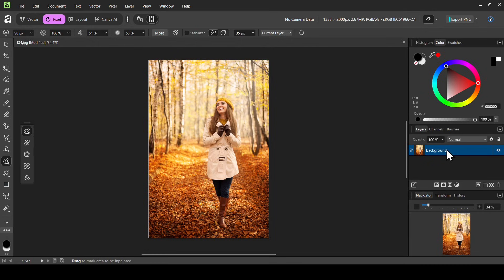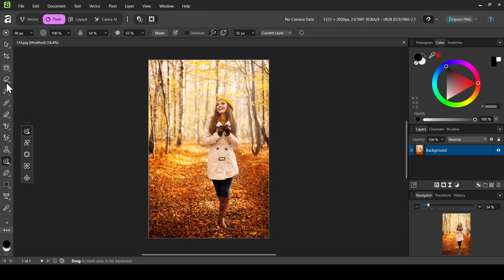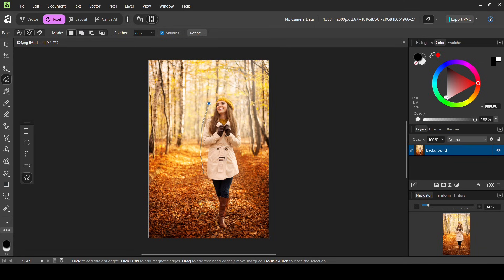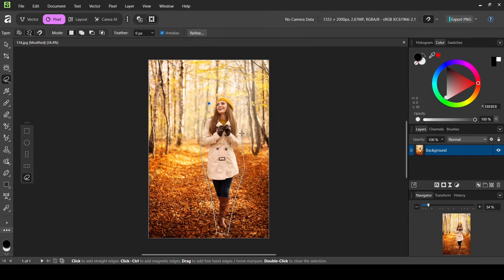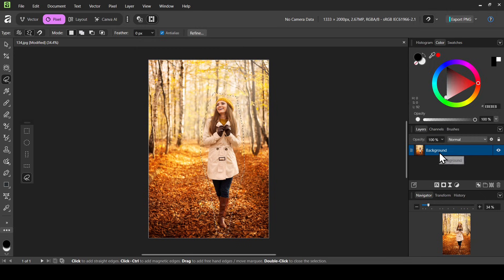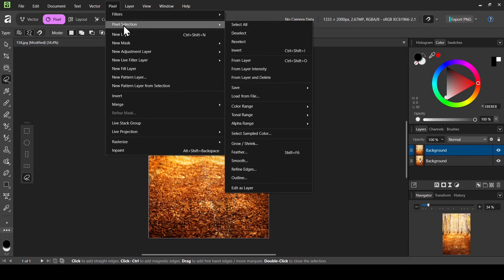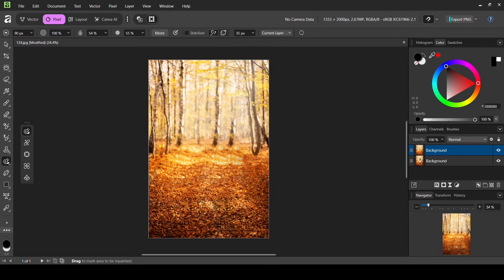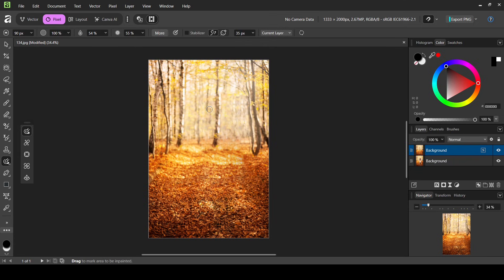How to Remove a Person From an Image in Affinity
Hi, today in this Affinity tutorial, we are going to learn to Remove a Person From an Image in Affinity.